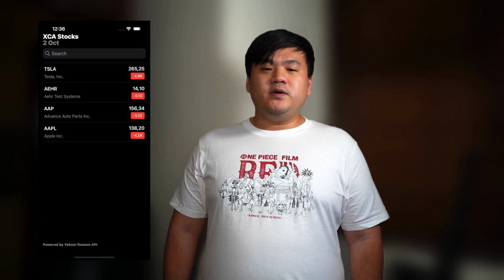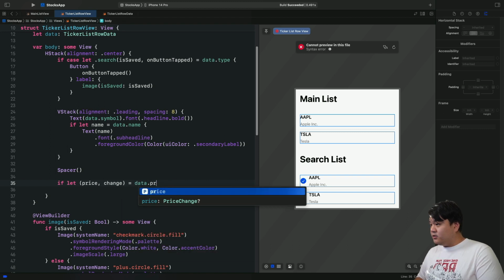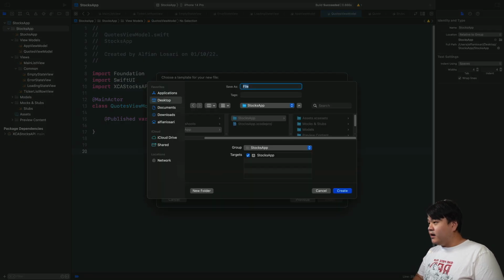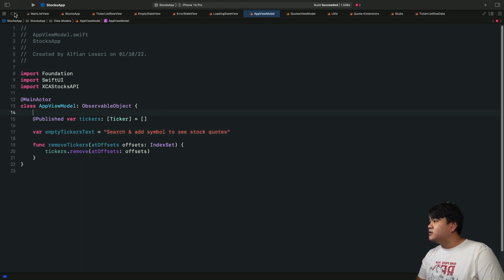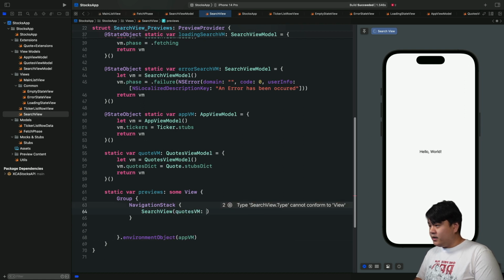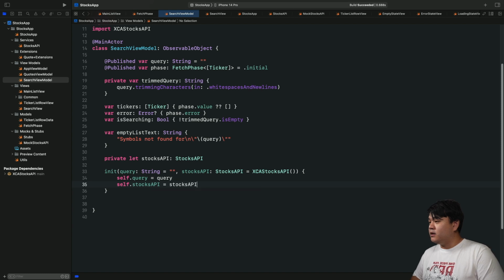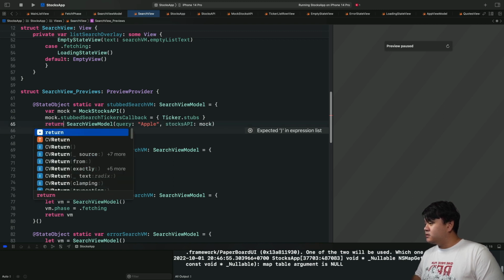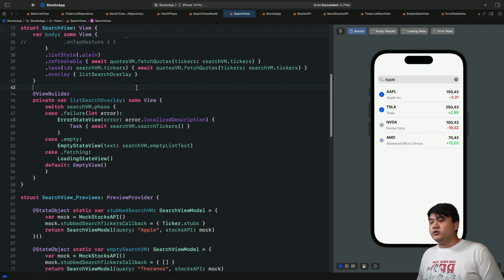Build Swift Charts Stocks App Part 2 - My Ticker Symbols List & Search Tickers - SwiftUI iOS 16 App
This is the 2nd part of "Build Stocks App with SwiftUI & Swift Charts" series. In this part, we're going to create an iOS 16 SwiftUI App to Ticker Symbols List & Search View.

Timeline:
00:00:00 Introduction & Project Setup
00:04:24 Ticker List Row View UI
00:22:55 Common State UI: Loading, Empty, Error
00:29:47 App View Model - Ticker Symbol Stubs - Main List View
00:34:28 Quotes View Model - Utils Number Formatter - Main List View
00:38:27 Quotes Extension & Stubs - Main List View
00:44:40 Main List View Body & Preview
01:01:53 Fetch Phase Enum State
01:04:02 Search View
01:25:08 Stocks API Interface and Mock
01:28:35 Implement Search Tickers to API - Search View Model
01:38:15 Implement Fetch Quotes to API - Quotes View Model
01:51:36 TickerListRepository Interface, Mock and TickerPlistRepository persistence
01:59:03 Implement TickerListRepository to App View Model
02:04:27 Closing